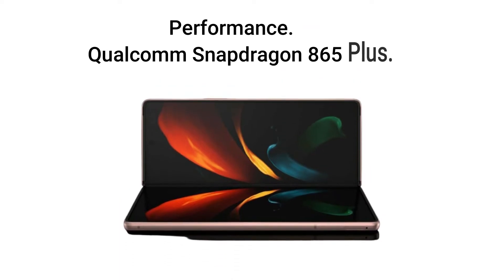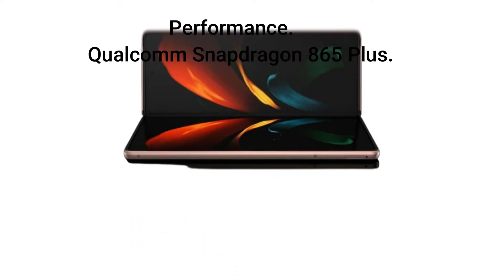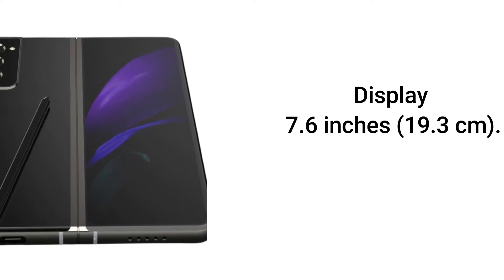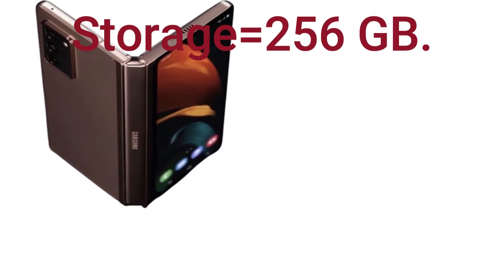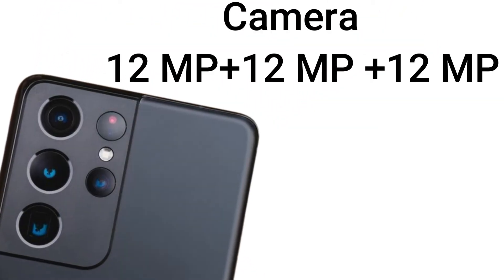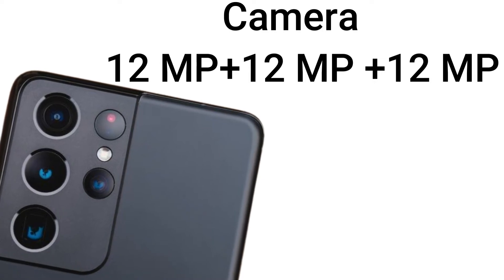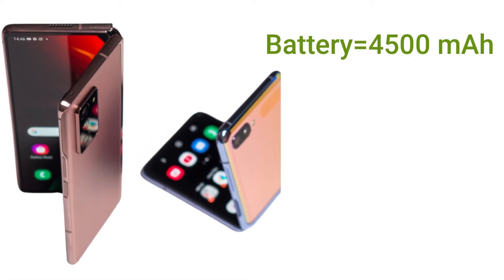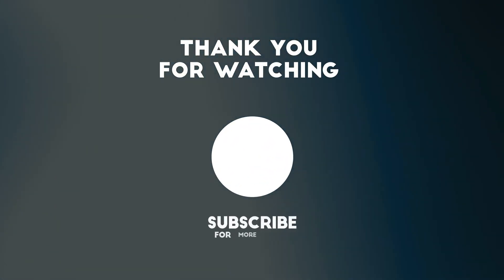Samsung Galaxy Z Fold 3 Available In The Market Now (2021) |TOP PHONES REVIEWS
The Samsung Galaxy Z Fold 3 specs and pricing have been revealed and it looks incredible!
The Samsung Galaxy Z Fold 3 is the upcoming flagship folding phone from Samsung and is without a doubt their best yet. With plenty of information coming to light about the Z Fold 3 we now know pretty much everything there is to know. In todays video we cover the specs, design, launch date & price of the Galaxy Z Fold 3. We have the official trailer video and hands on unboxing review of the z fold 3.